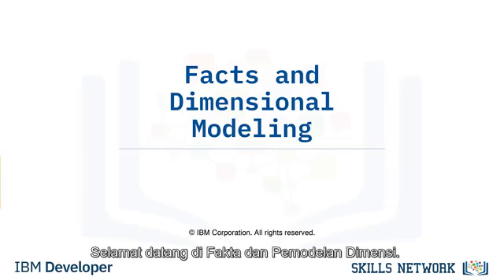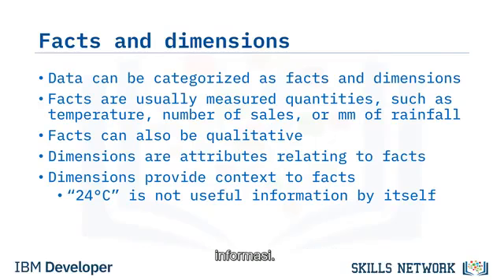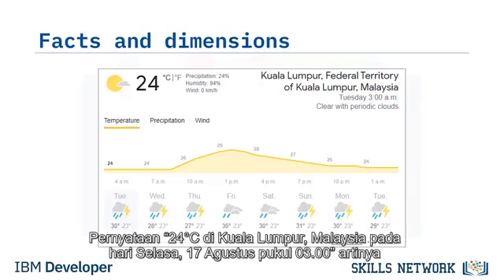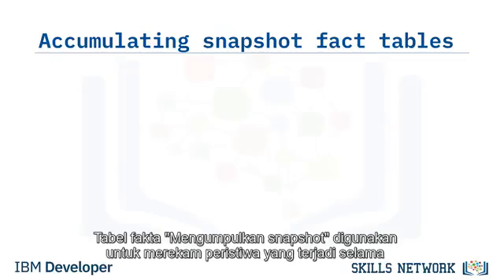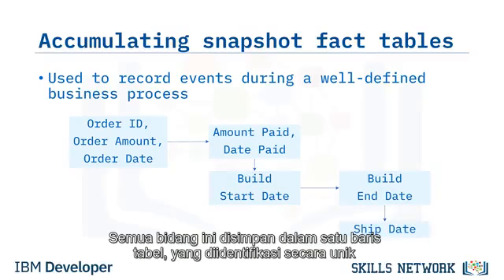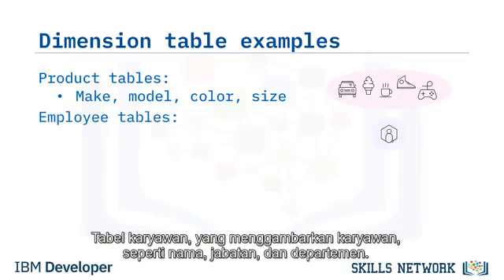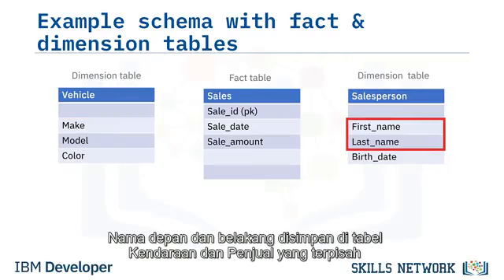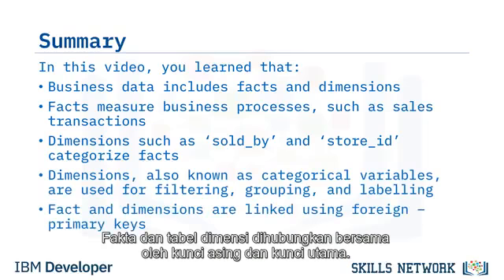Fact & Dimension Tables Data Warehouse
Tutorial, Modul, Bahan Mengajar, Bahan Belajar